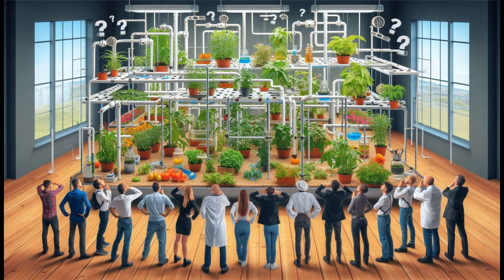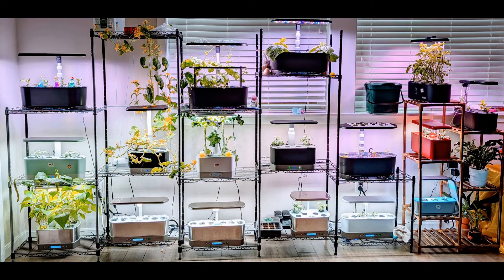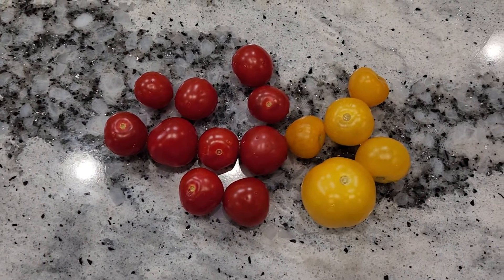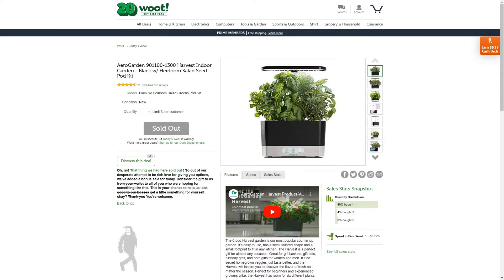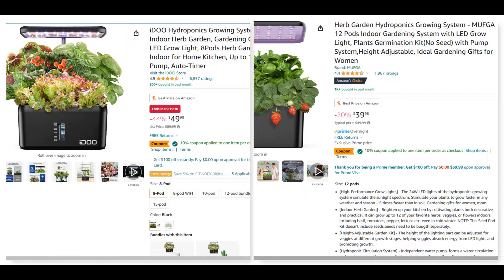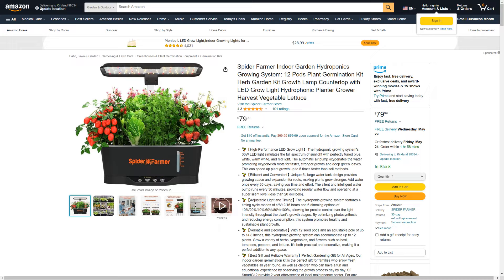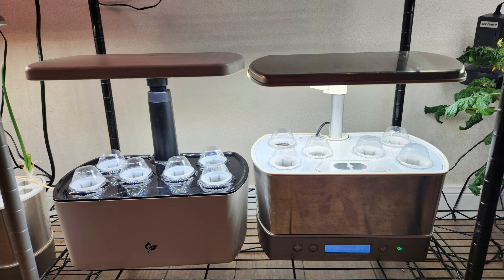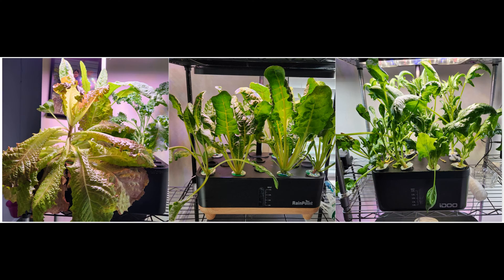What Hydroponics System You Need to Grow food for Salads? Aerogarden? iDoo? Mufga? AHopeGarden?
Check what hydroponics systems you need to grow food for salads. Is it Aerogarden Harvest? Aerogarden Bounty? iDoo? Mufga? AHopeGarden? Spider Famer? LetPot? Rain Point?

Products:
Mufga Hydroponics System